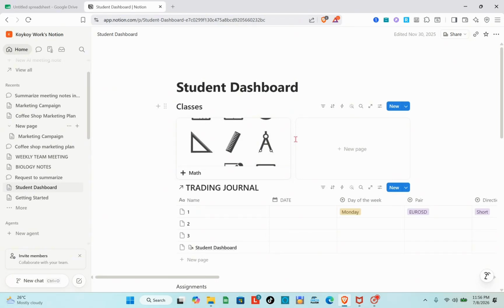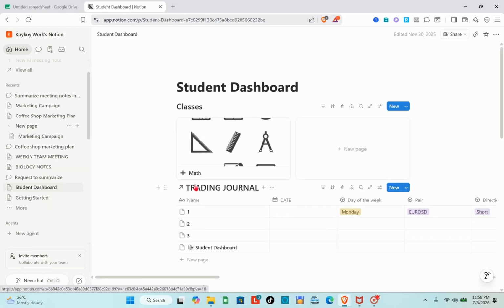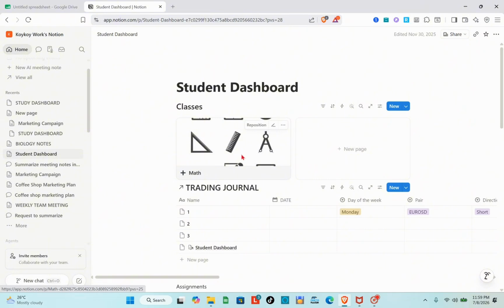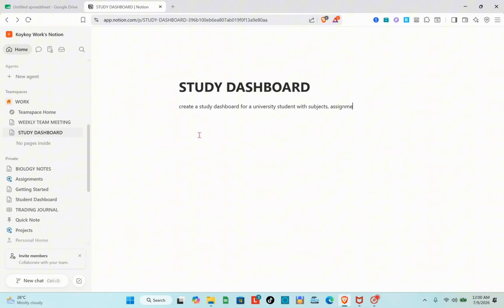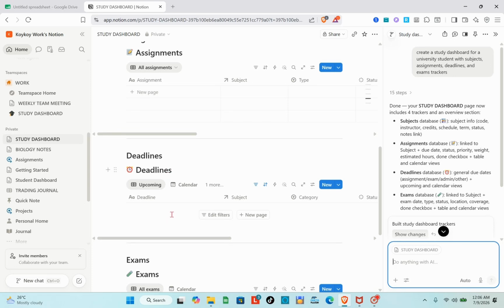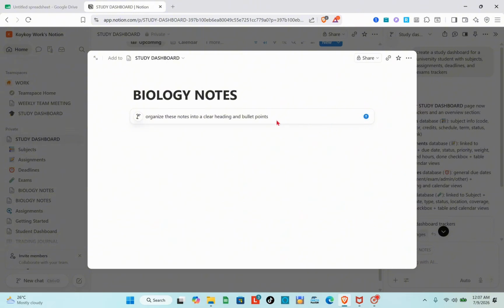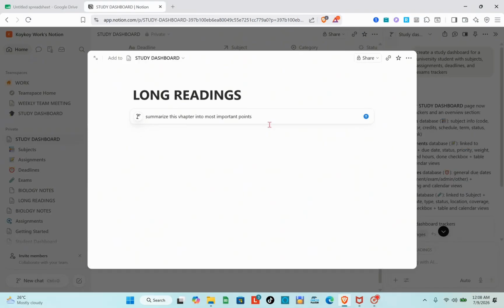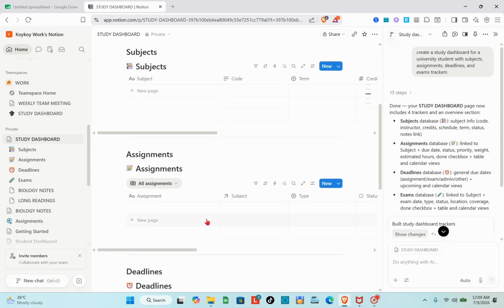How to Use Notion AI for Studying (Full Guide)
Unlock the full potential of your academic journey with this comprehensive guide on how to use Notion AI for studying! In this video, we dive deep into the powerful features of Notion's artificial intelligence to help you streamline your note-taking, summarize lengthy readings, and organize your study schedule like a pro. Whether you are a high school student or in university, learning how to leverage AI tools can save you hours of manual work and significantly improve your information retention.

We will walk you through practical demonstrations, including generating flashcards from your notes, simplifying complex topics, and using the AI assistant to brainstorm essay outlines. Notion AI is a game-changer for digital organization, and we are here to show you the best prompts and workflows to boost your productivity. By the end of this tutorial, you’ll have a solid system in place to ace your exams and stay ahead of your coursework.